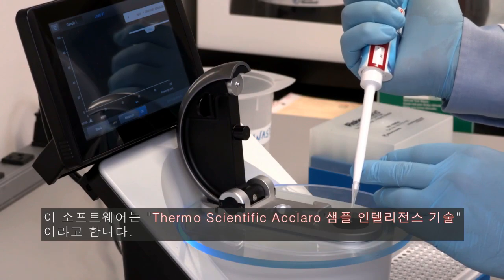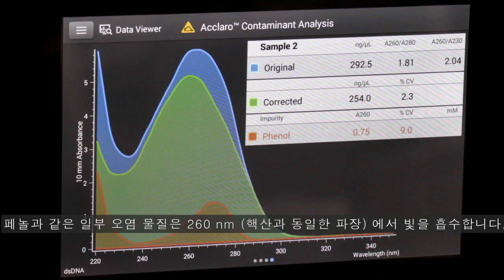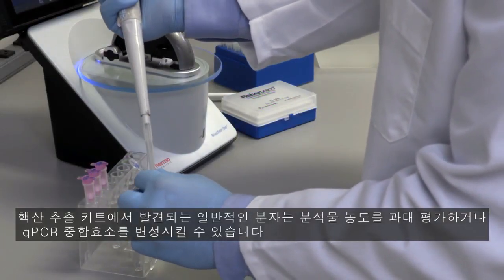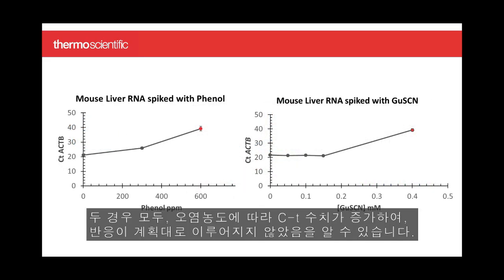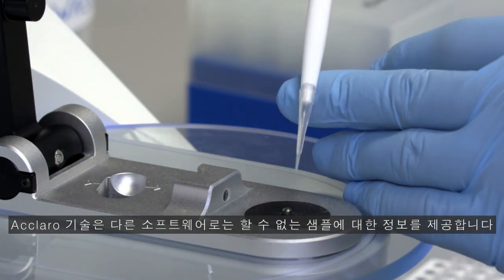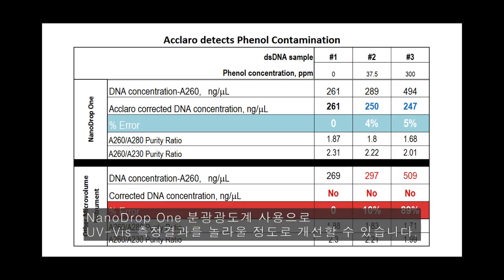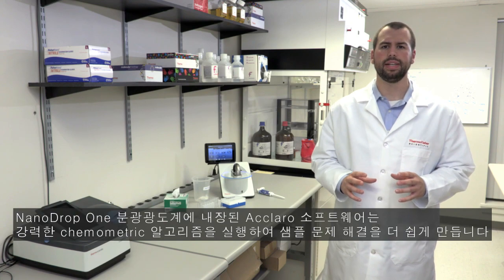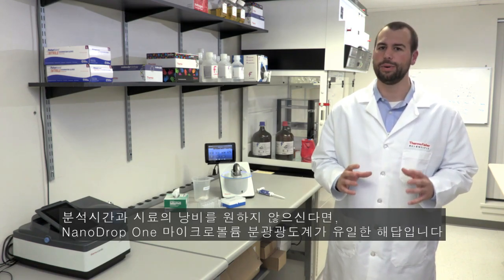Nano Drop 미량 분광광도계로 단백질 정량 분석을 더 쉽고 정확하게!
Nano Drop One 의 Acclaro 샘플 인텔리전스 기술을 통해 샘플내 불순물을 사전에 식별하여 더욱 정확한 분석결과를 얻는 방법을 보여드립니다.